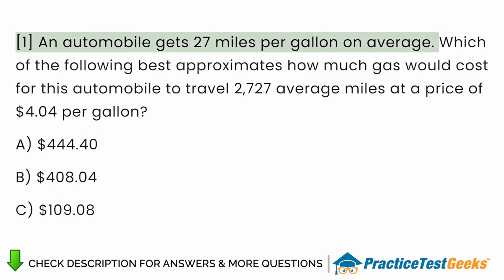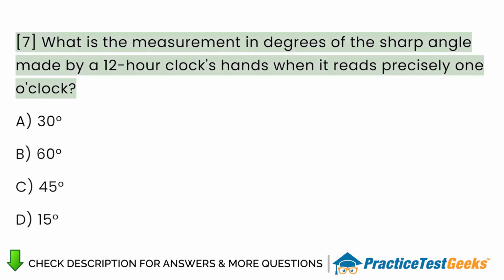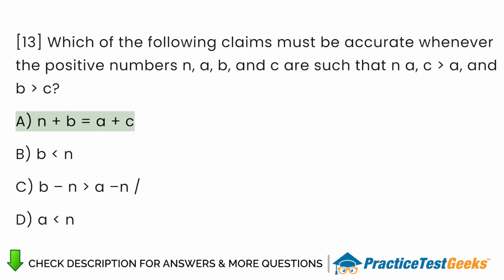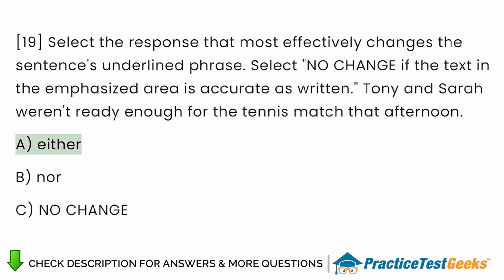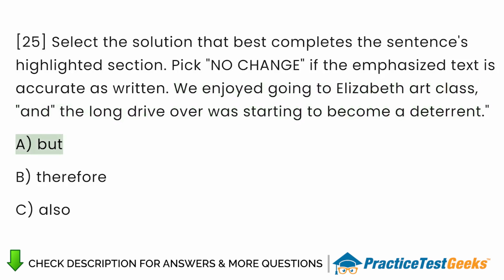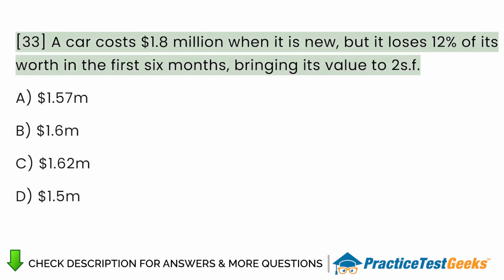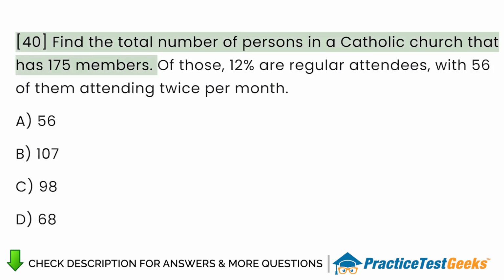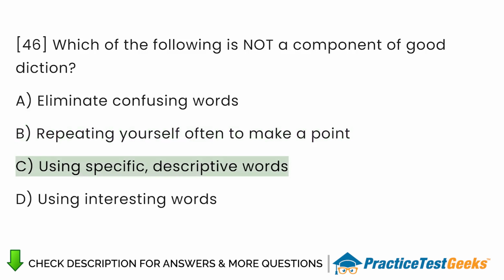ACT Practice Test 2026 American College Testing Prep Exam Questions & Answers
Prepare for your ACT exam with comprehensive practice questions and test preparation strategies for 2026.